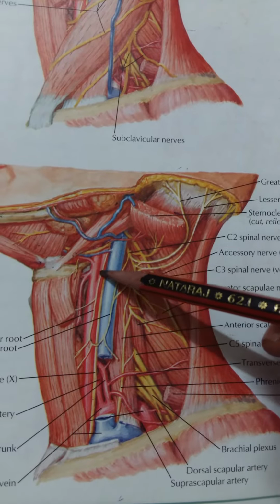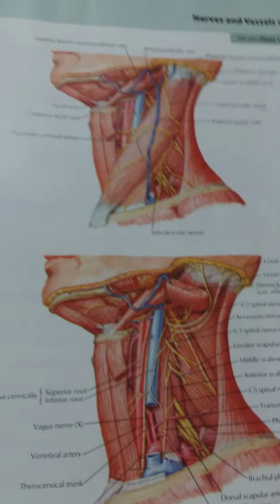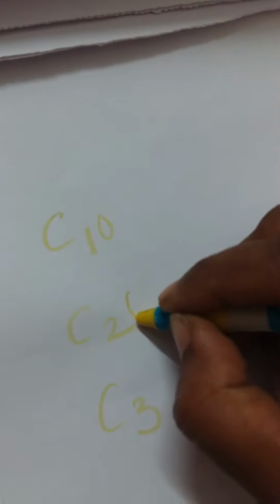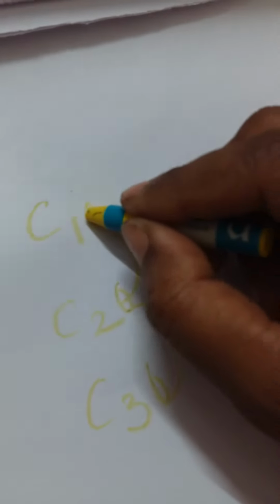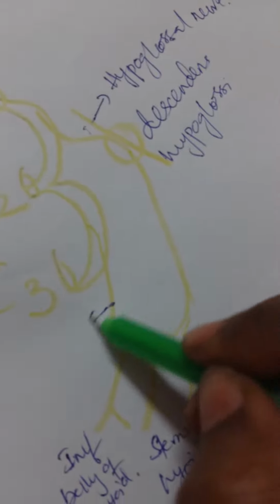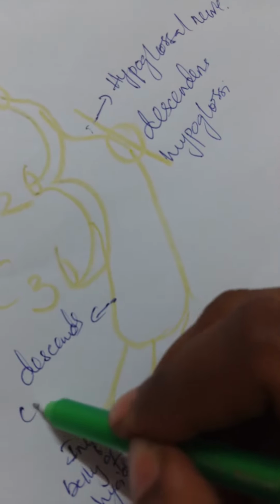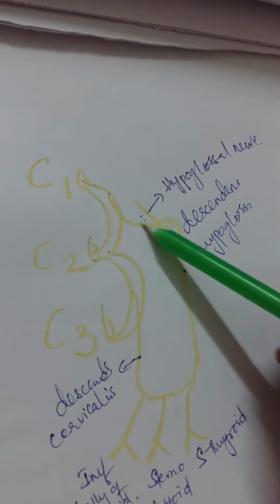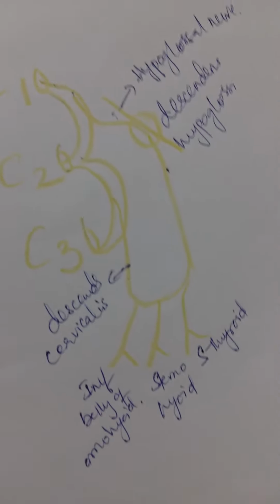Ansa Cervicalis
GIVES YOU THE DESCRIPTION OF ANSA WITH LINE DIAGRAM.